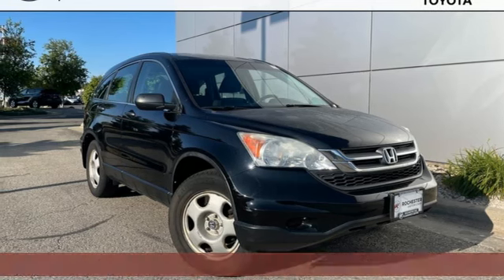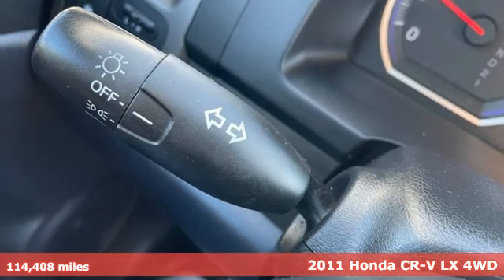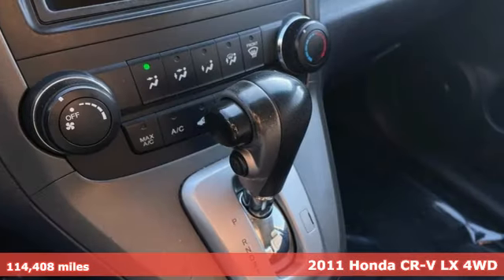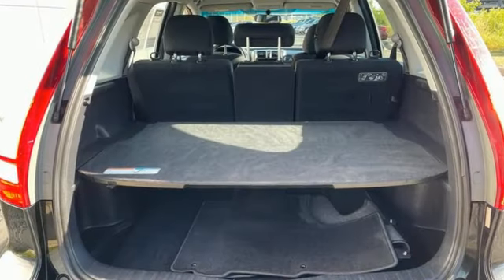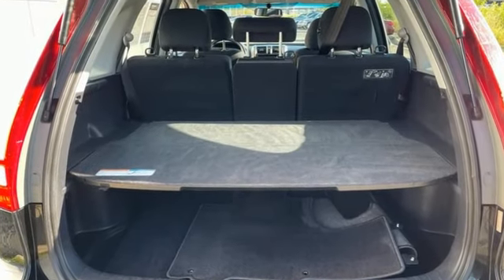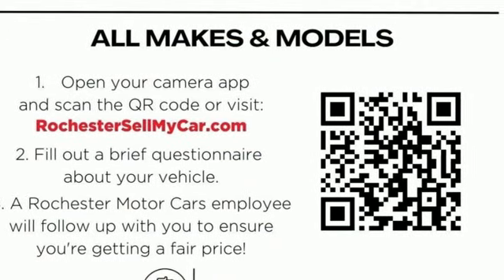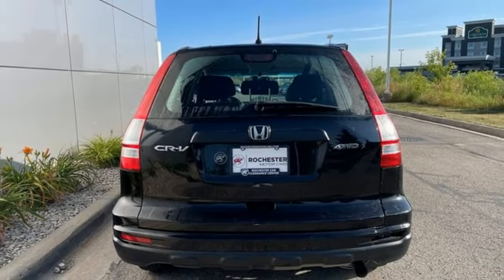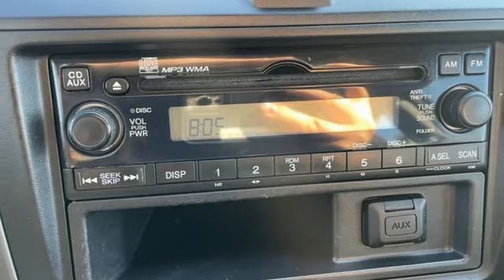Used 2011 Honda CR-V Rochester, MN DTA1573 - SOLD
Year: 2011
Make: Honda
Model: CR-V
Trim: LX
Engine: 2.4L I4
Transmission: 5-Speed Automatic
Color: Black
Interior: Black
Mileage: 114408
Stock #: DTA1573
VIN: 5J6RE4H3XBL021433
Recent Arrival! AWD, Cruise Control, Power Package.brbrCrystal Black Pearl 2011 Honda CR-V LX AWD AWDbrbrbrAwards:br * JD Power Dependability Study * 2011 KBB.com Brand Image AwardsbrKelley Blue Book Brand Image Awards are based on the Brand Watch(tm) study from Kelley Blue Book Market Intelligence. Award calculated among non-luxury shoppers. We look forward to earning your business.

Address:
4365 Canal Place Southeast